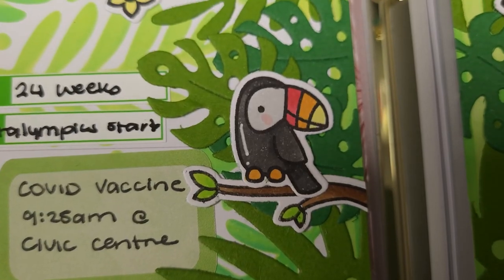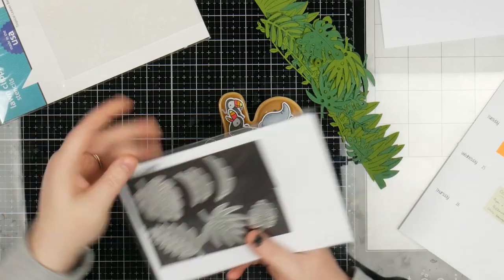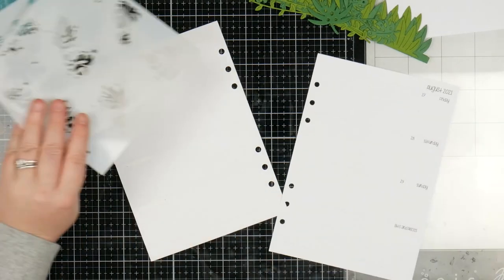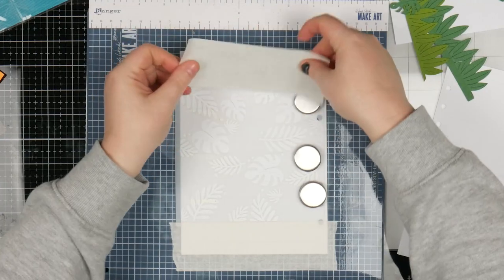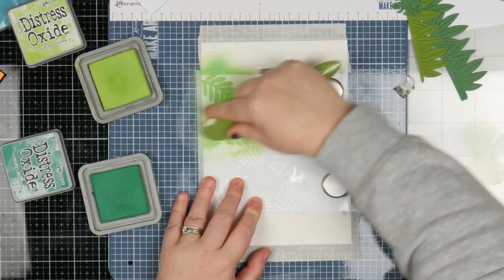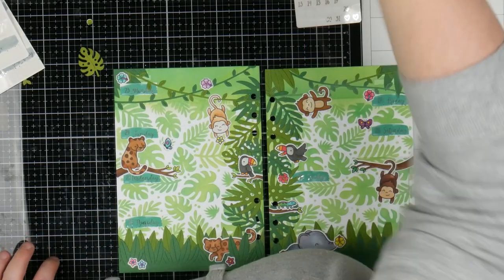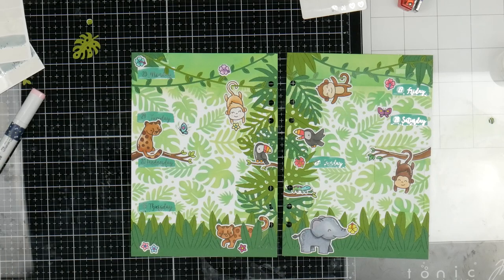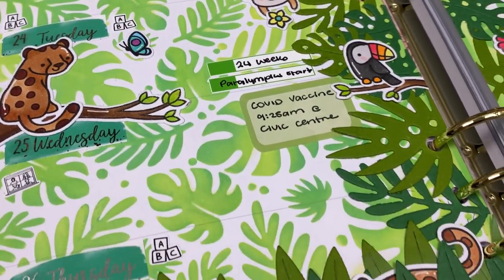Weekly Planner Decoration - Lawn Fawn Jungle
I really love doing these completely over the top weeks where it really is a big card rather than a planner week. But, it still has to be at least a little bit functional! I've wanted to do a jungle week ever since the Summer release.. and I love the way this one turned out!
I get all my Lawn Fawn from Trish at Hobby Hoppers. If there is something in the store that is out of stock that you'd like, just get in touch with her and she'll be able to order it in for you.

Inserts:
My inserts are from Aussie Planner Chick. You can find them here:

Products Featured:
Lawn Fawn Stamp & Die Set - Love Ya Bunches
This was a limited edition set and is now discontinued

Lawn Fawn Stamp & Die Set - Elphie Selfie
Currently out of stock at Hobby Hoppers. Get in touch with Trish if you're interested in this one